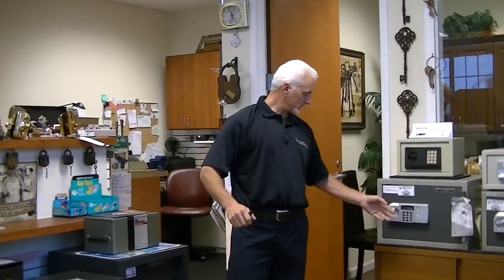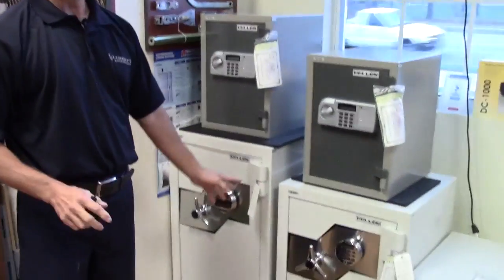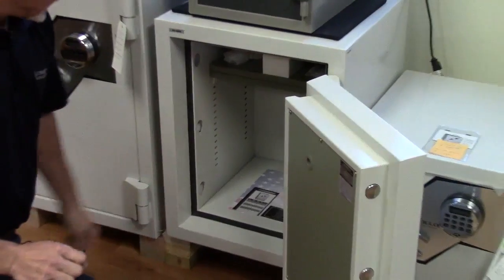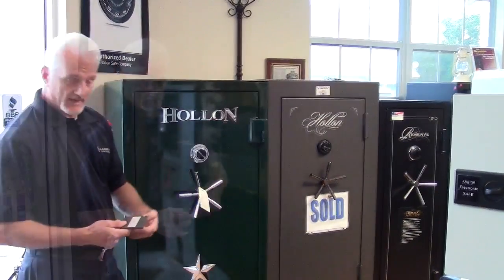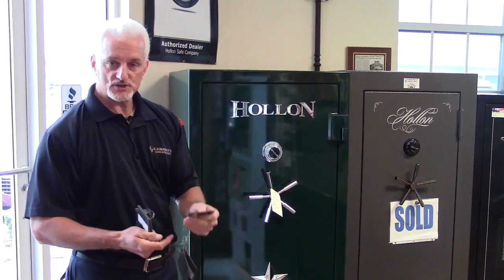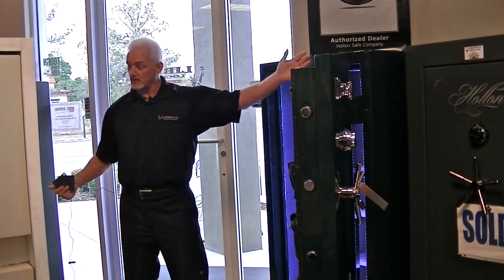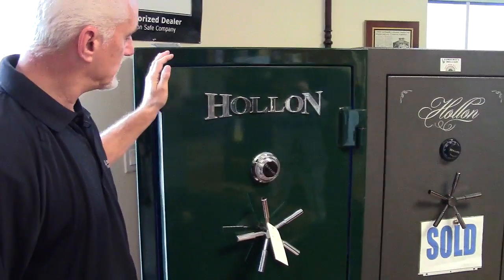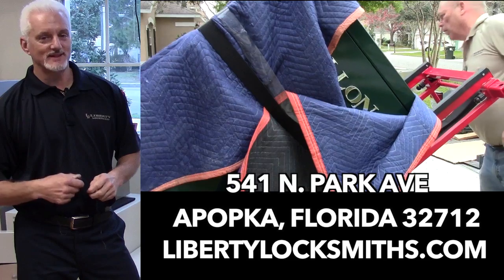Liberty Locks & Safes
Liberty Locks & Safes located in Apopka Florida carries a wide varity of safes, New & Used.